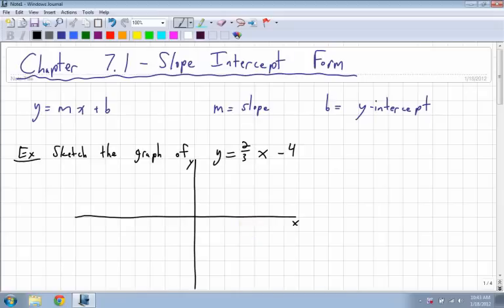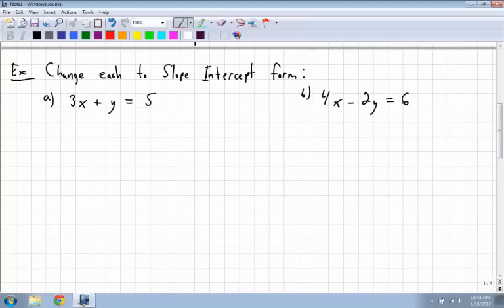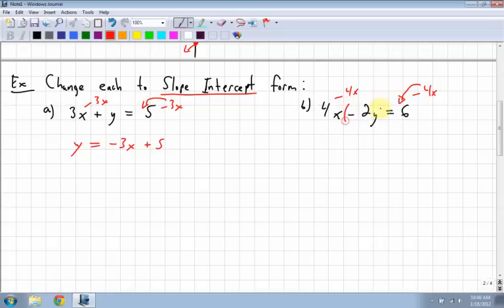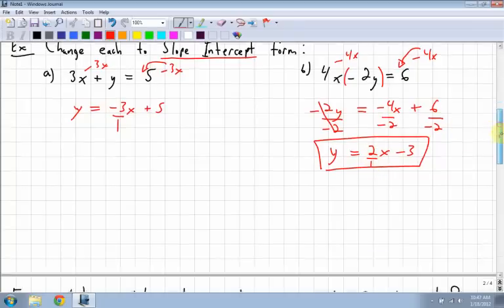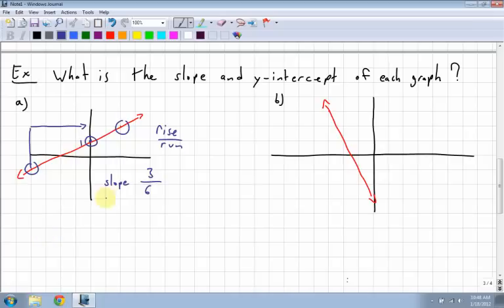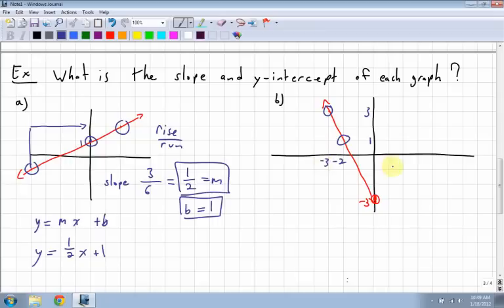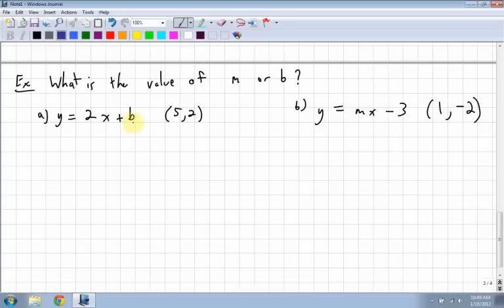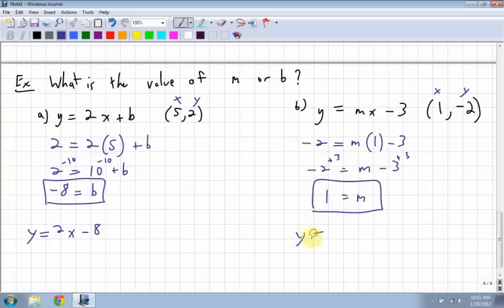Foundations of Math and Pre-Calculus 10 Section 7.1 Slope Intercept Form